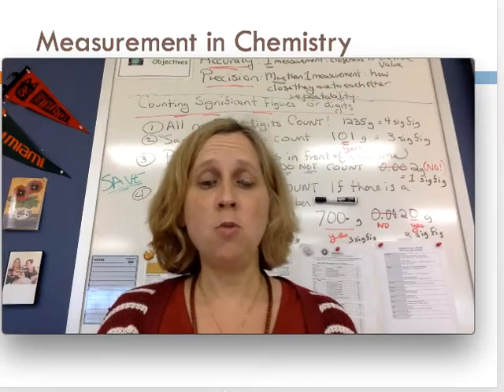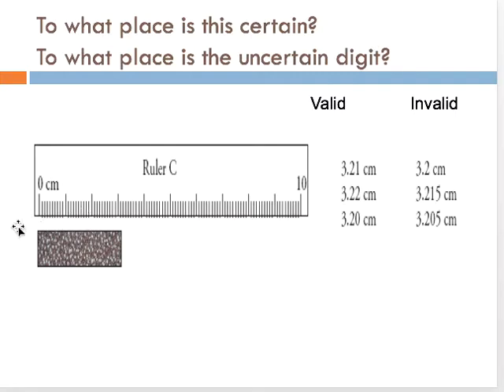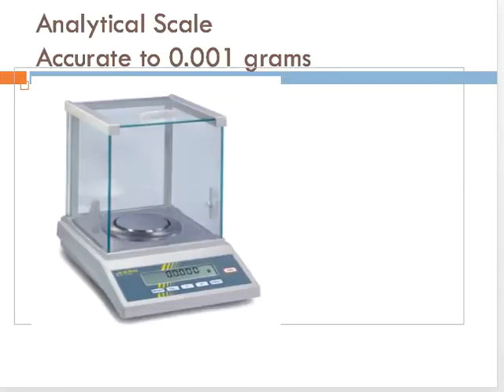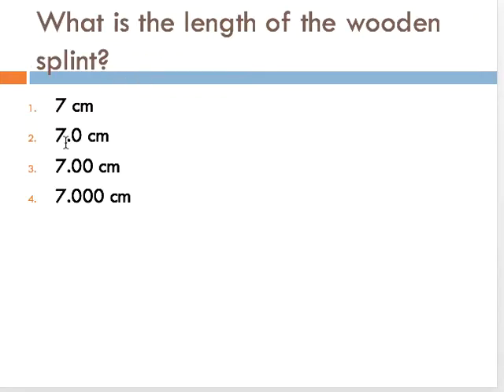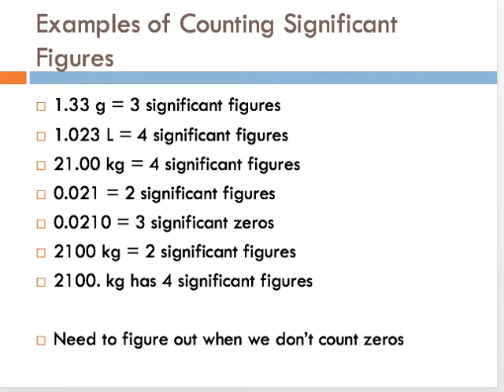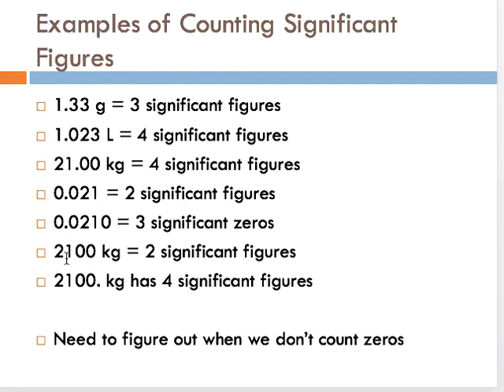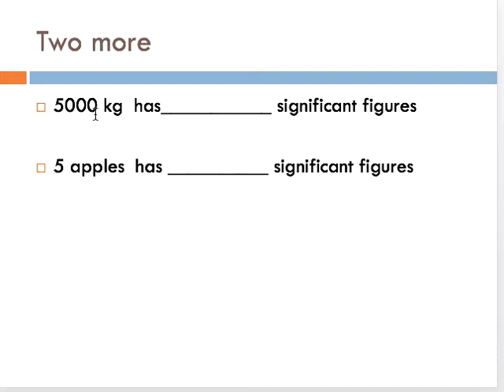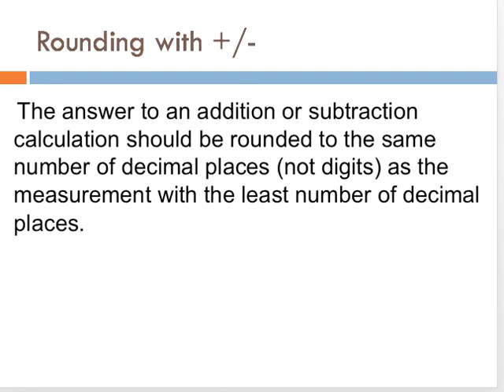U2 Lesson Sig Figs 1